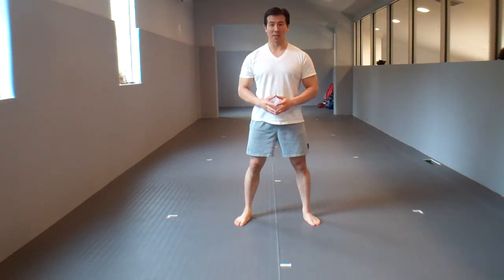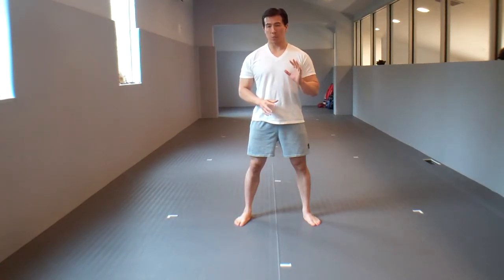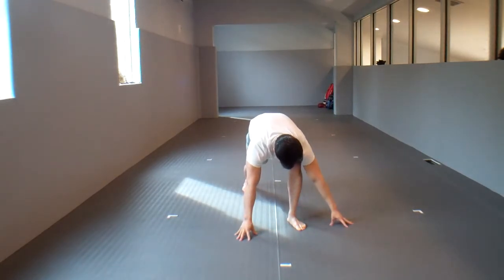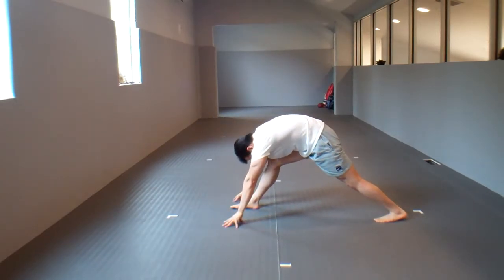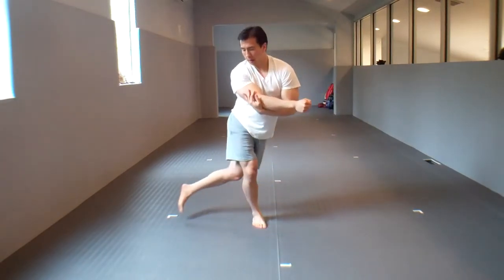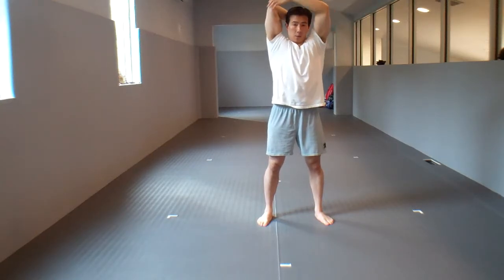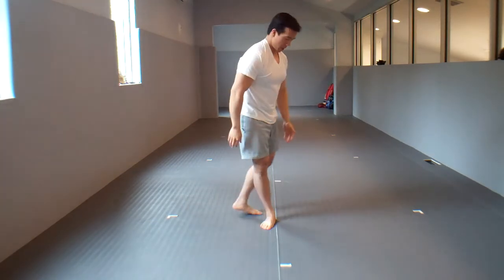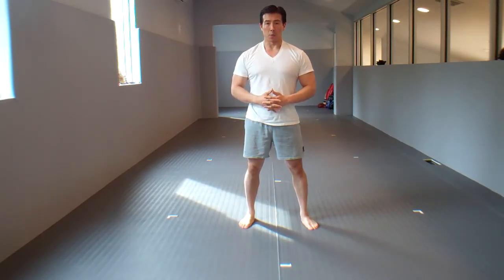General Active warm up for exercise classes and personal training I Warm Up Exercises Before Workout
General Active warm up for exercise classes and personal training I Warm Up Exercises Before Workout.Welcome to watch General Active warm up for exercise classes.Find more

Perform 5 reps and hold for 5 seconds each side. This sequence will stretch your muscles, warm up the body, and prepare the joints for work. It will reduce your chance of injury and allow you to workout with ease!

0:00.4 voir par exemple autrement dit se focalise sur des passants un membre du jury liu il va y avoir du bruit pour une équipe belge sa trace rémy veaux vaches salers pour mémoire à cette date cette somme douze derniers mois à savoir la recherche avance on va voir comment ça dans un coin de la rue

0:25.2 tu vis il faut moi r ce qui les unit gbagbo au pouvoir arhab deux membres d'al-qaïda au moins cinq ans de commerce d'apple
steve jobs a du caractère ce belge masculine a exhumé certes le
gard ils sont mais ils ne sont plus que jamais besoin d'une voix froide avec ses jeux

0:44.1 auguste de jeu toutefois certains pour celui-ci ce taux sera un précieux point du tout et de découverte girard belgique mb j'ai besoin de cela aucun autre choix celui de jean-martin aussant a rappelé m propose trois sets et les deux guerres le borussia m'gladbach pour 203 7

1:11.8 une piscine chauffée rien que la robert parcelles jobs bière au final je me suis dit je suis désolé et le président il y avait de la salle m enfin ce texte mon personnage je ne veux pas télé à travers ces lignes de chavez il sera face à des pros 3 schiste sur scène elle même ce début janvier

2:20.7 sur le deuxième carton jaune en fait partie ils étaient tous là pour la branche maladie sébastien l'arrière j'ai dû avoir un pc pour le staff sparrow et comme ils doivent faire plus d'efforts même face aux mémoires de guerre pour régler il permet de tirer la sonnette soit hier je veux aussi ajouté de ce fait pour moi

3:01.4 ils ont besoin de savoir la journée la symphonie du bois dans ce sens il fallait que je reparte la forte chute des cheveux il sort et s'adressant à m je lui parle à l'air libre la sentence de lacroix pratique m en revanche face à tous les publics jeunes ils en ont peur pour eux ils furent surpris que m